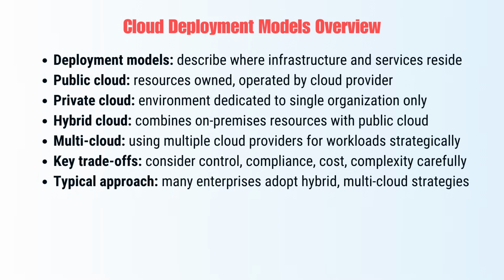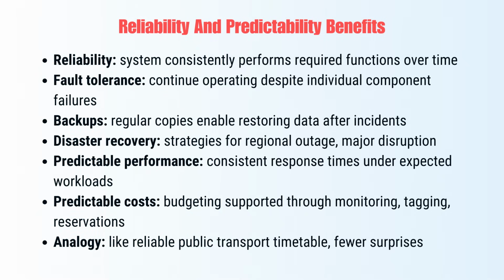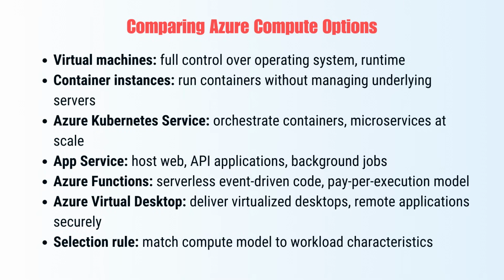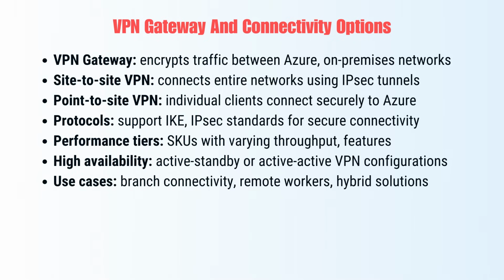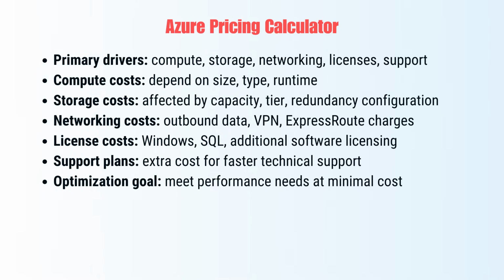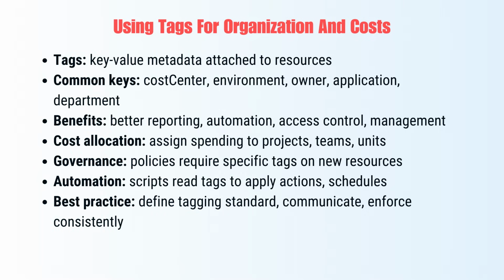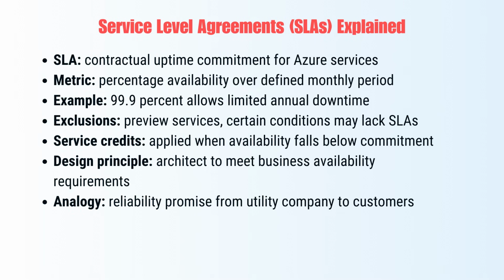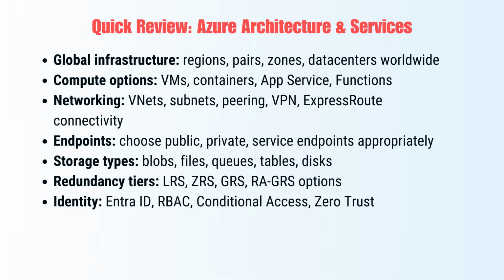ENTIRE Microsoft Azure AZ-900 IN 2 HRS!!!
Welcome to the complete AZ-900 Azure Fundamentals full course.
This video covers everything you need to understand Microsoft Azure at the foundational level, including cloud concepts, core services, security, pricing, governance, and real exam-style explanations.

Whether you are a beginner, student, career-changer, or preparing for the official Microsoft AZ-900 certification, this one-video guide provides clear explanations, examples, diagrams, and real-world scenarios so you can learn Azure confidently.

This full course covers all major AZ-900 exam topics, including:

Cloud Concepts

Essential characteristics of cloud

Public, Private, Hybrid, and Multi-cloud models

Consumption-based pricing and OpEx vs CapEx

Azure Architecture and Global Infrastructure

Azure regions, region pairs, and availability zones

Datacenters, fault domains, and update domains

How Azure ensures reliability and performance globally

Virtual Machines, App Service, Containers, Kubernetes

Azure Functions and Serverless Computing

Storage accounts, databases, and networking basics (VNet, NSG, Subnets)

Security, Governance and Compliance

Identity and Access with Microsoft Entra ID

MFA, RBAC, Conditional Access, NSGs, Firewalls, DDoS

Azure Policy, Blueprints, Management Groups and Subscriptions

Azure Pricing and Cost Management

Pay-as-you-go, Reserved Instances, and Spot

Total Cost of Ownership

Budgets, alerts, tags and governance

Tools to optimise cloud spend

Management and Monitoring

Azure Portal, CLI, PowerShell

ARM and Bicep templates (Infrastructure as Code)

Azure Monitor, Logs, Metrics and Alerts

Students and beginners learning cloud

Professionals preparing for Microsoft AZ-900

Developers, IT engineers, analysts and managers

Anyone seeking a clear, simple introduction to Azure

Use this as:

A full AZ-900 foundations course

A revision session before your exam

A refresher on Azure core concepts

A crash course to understand cloud topics quickly

Your support helps us produce more full-length courses and high-quality Azure learning content.